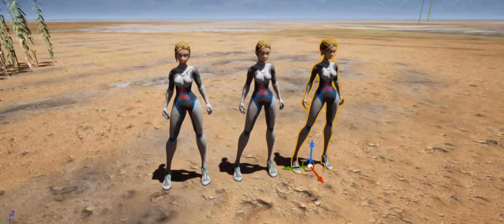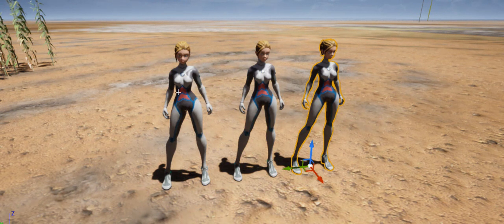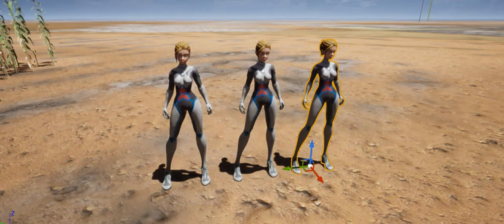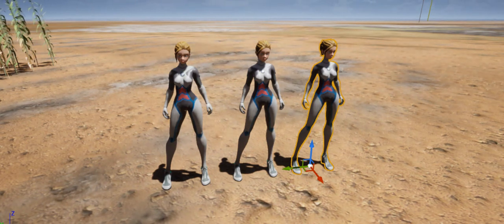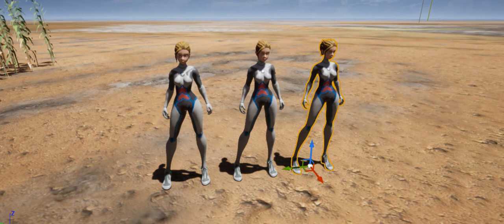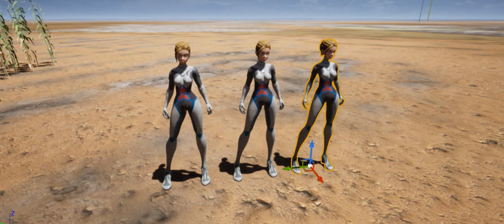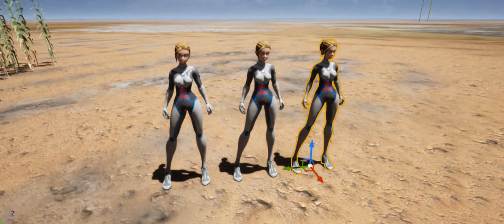Unreal Engine - Texture Size - Performance Comparison